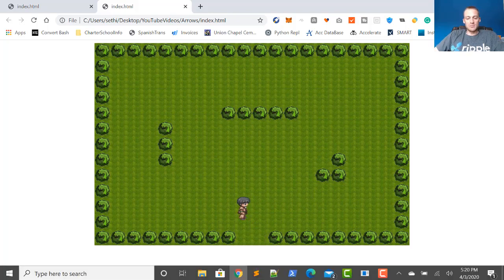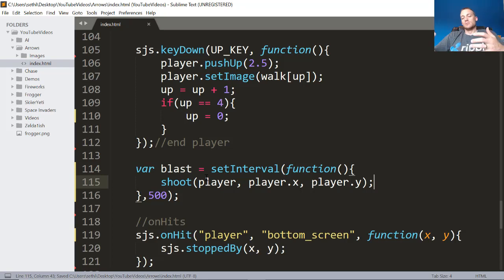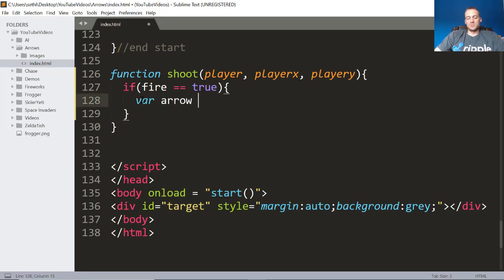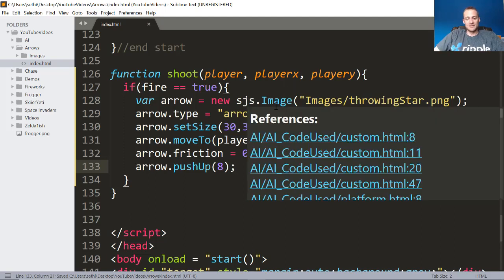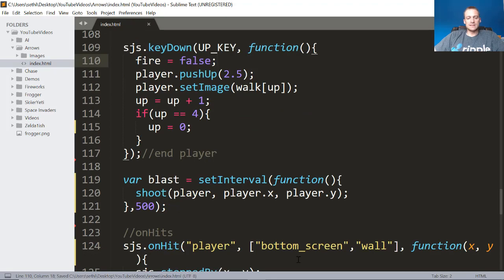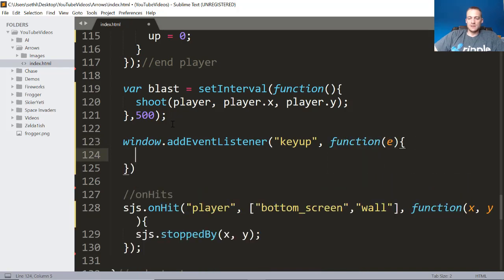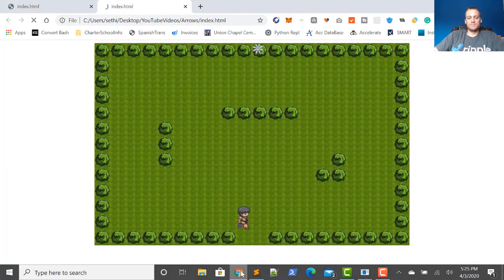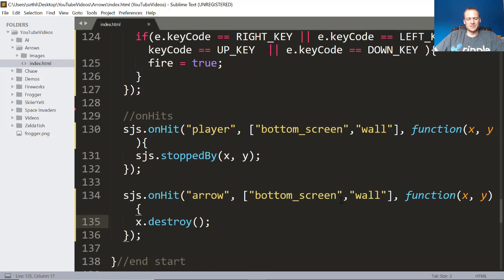Simply Coding for Kids Demo: ARROWS part 1 - like Archero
We took the popular phone game Archero and re coded something similar in JavaScript!